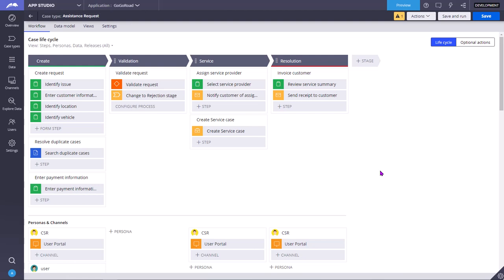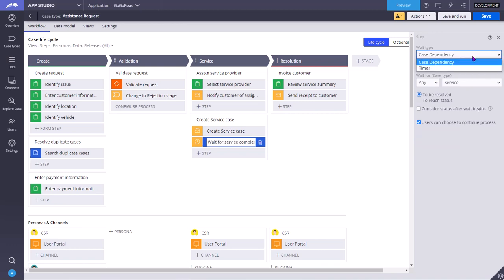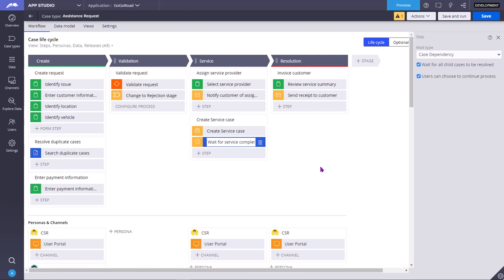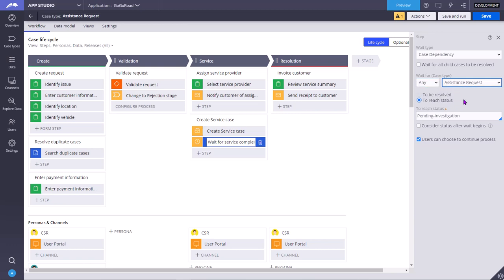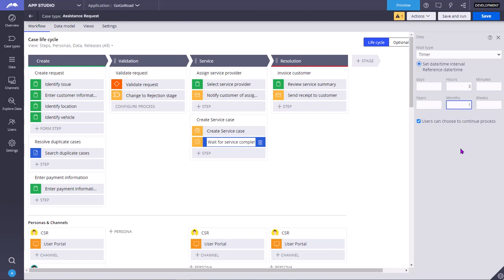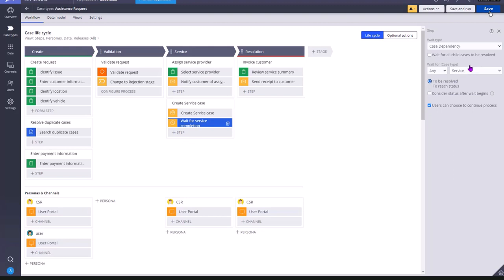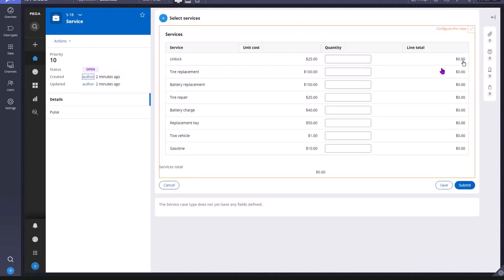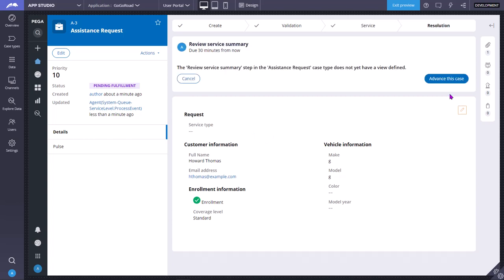9.6 Case workflow dependency | Pause and resume case processing and Wait types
The Wait step can be configured to pause case processing based on Wait type: Case Dependency or Timer.